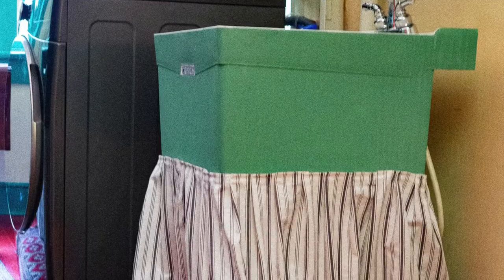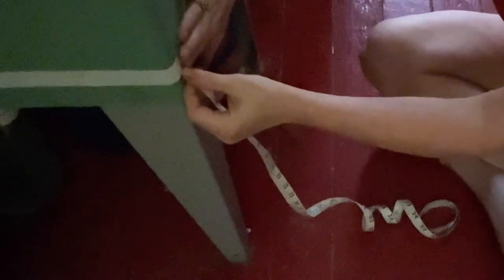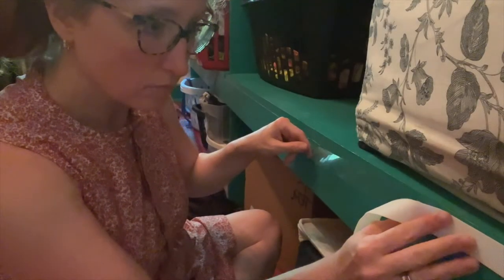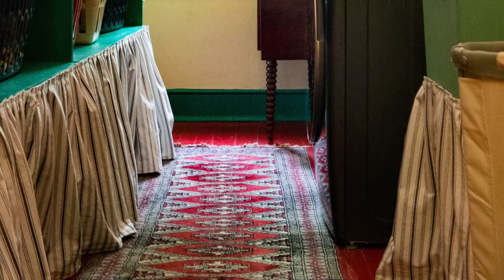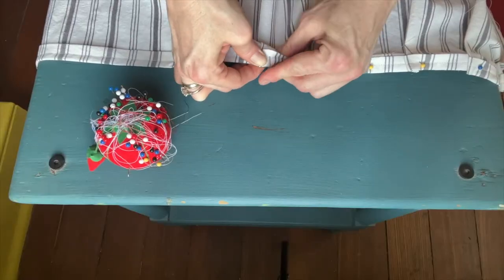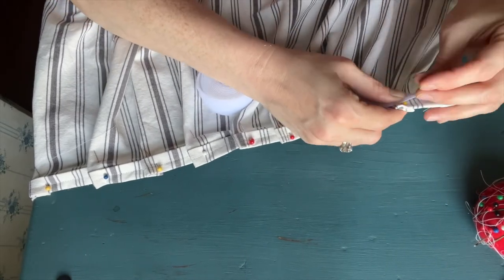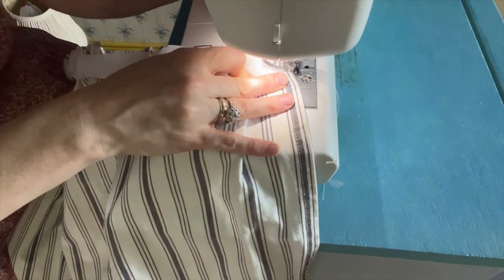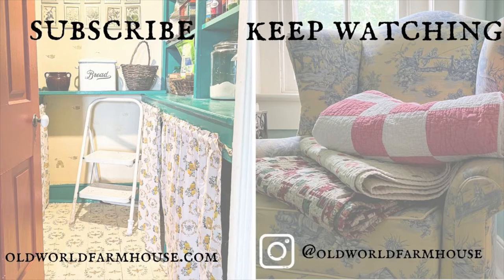Dress Up Your Sink with a Chic and Easy to Make Pleated Sink Skirt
This video is about how to make a pleated sink skirt. A sink skirt adds color, texture, and softness to a space, and it's a quick and easy project to do yourself.

I recently added two pleated skirts to my laundry room - one around the utility sink, and one on some shelves. It really softened the space and made it look finished. Best of all, I've got more storage for buckets and boxes!

White Stick On Hook and Loop Strip

Online Pleat Calculator